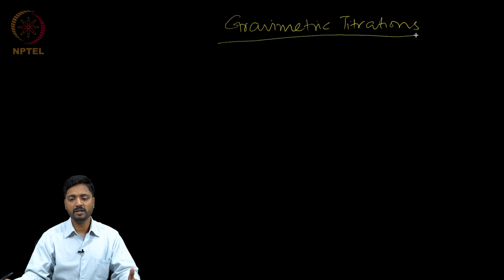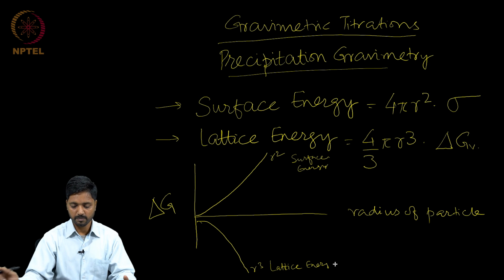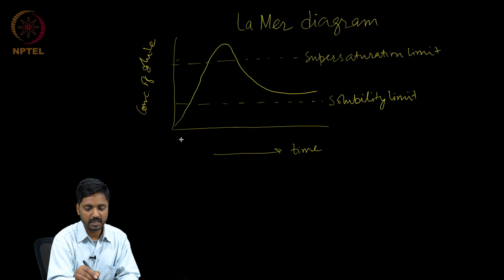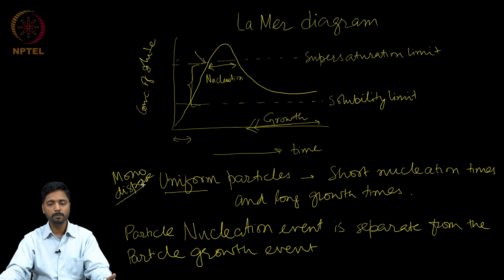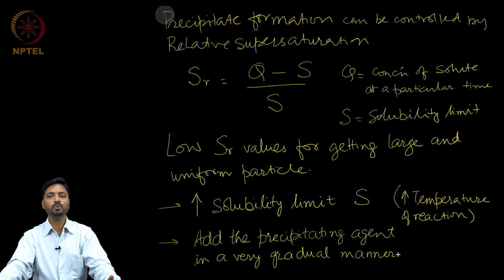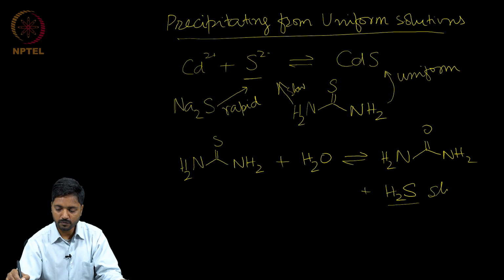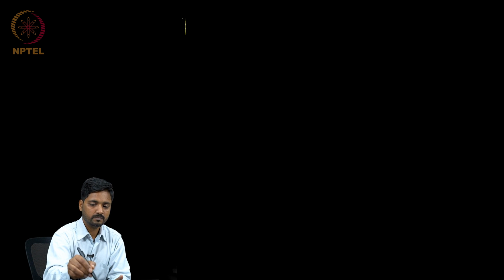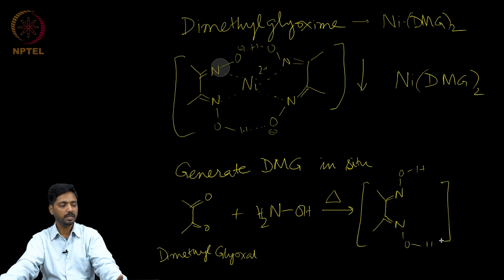Standards and Volumetric/Gravimetric titrations - Part 04